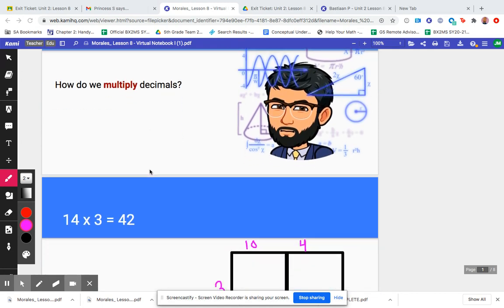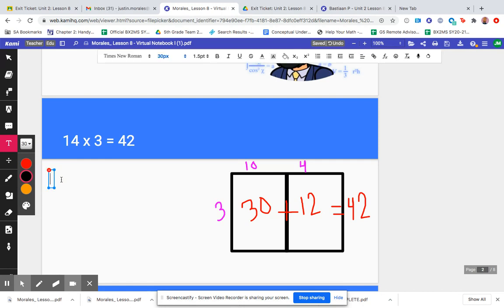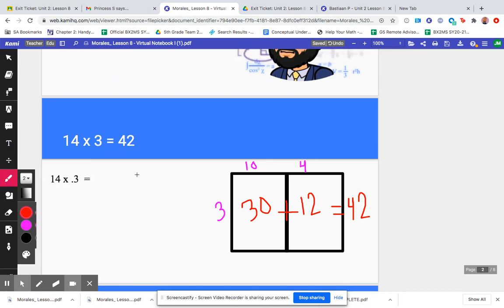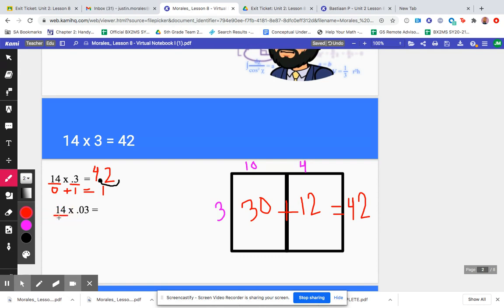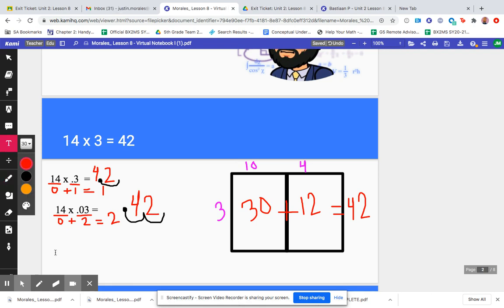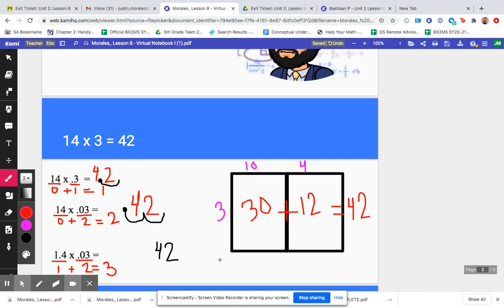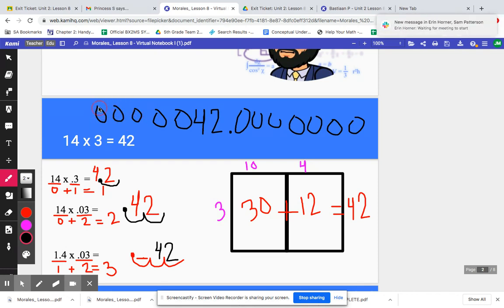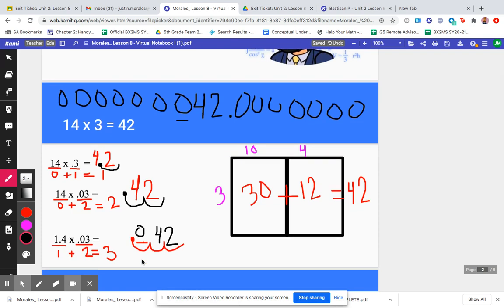How Do We Multiply Decimals!